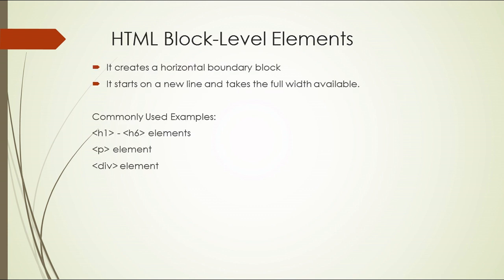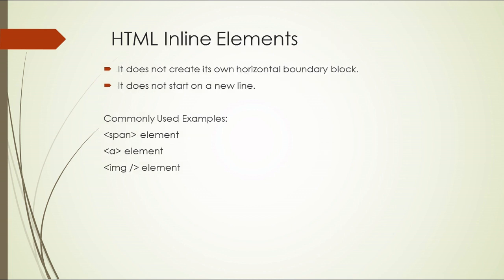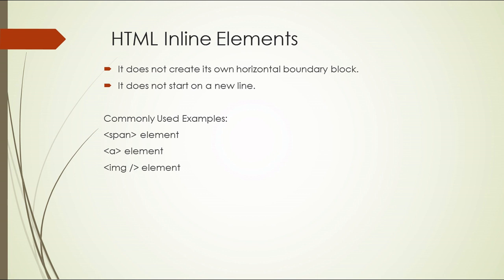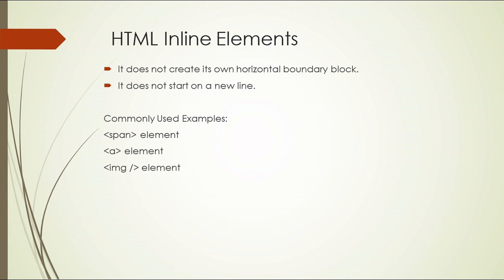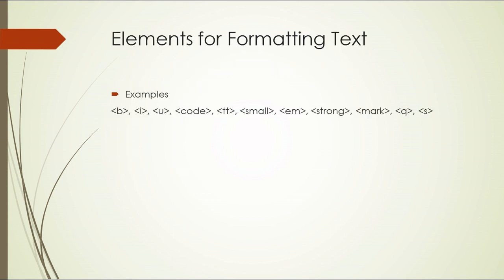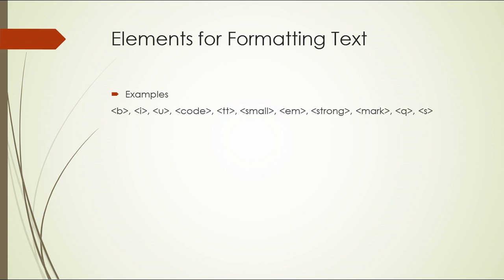HTML Course For Absolute Beginners 2020 (TEXT FORMATTING)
This is a course about HTML and it is meant for beginners. To those who know nothing about HTML and are willing to know then you are in the right place. This video is explains attributes in HTML. In this course, there will be no CSS Styling because it is meant for HTML only. I will release videos on CSS shortly after the HTML Series ends.